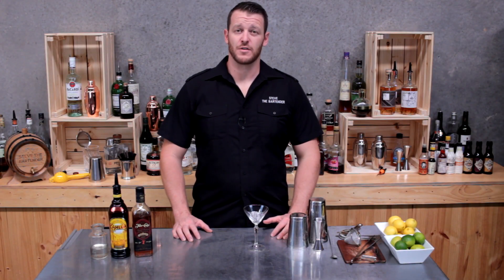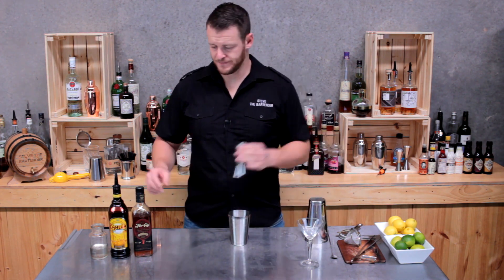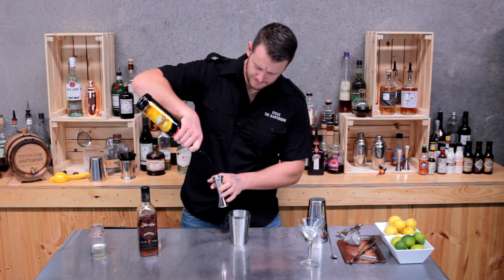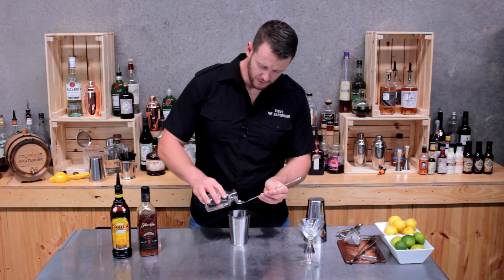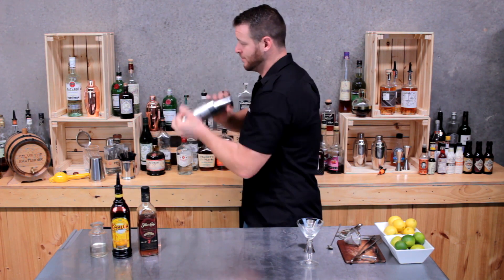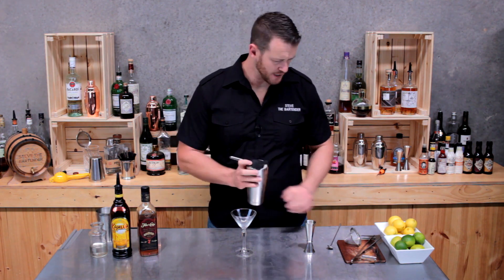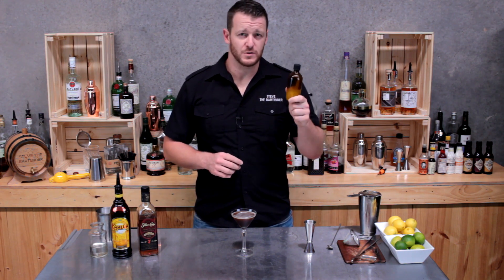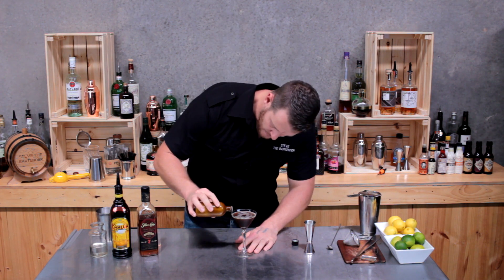Dominicana Cocktail Recipe - ESPRESSO MARTINI ALTERNATIVE!!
How to make a Dominicana Cocktail Recipe. If you love all things coffee (Attention Espresso Martini fans!) then you’ll be a crazed fan of the Dominicana. The gently layered cream and touch of sugar helps to cut through the strong drink, making for a very tasty sipper.

INGREDIENTS
- 45mL Aged Rum
- 45mL Coffee Liqueur (e.g. Kahlua)
- 7.5mL Sugar Syrup (1:1)

HOW TO
1. Add the ingredients to a cocktail shaker
2. Shake & double strain into a chilled cocktail glass
3. Float cream on top